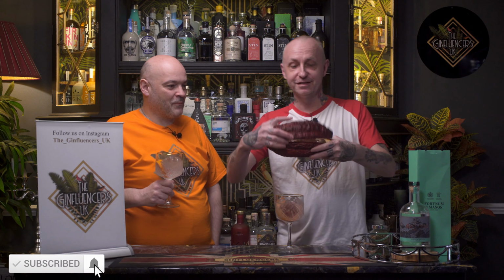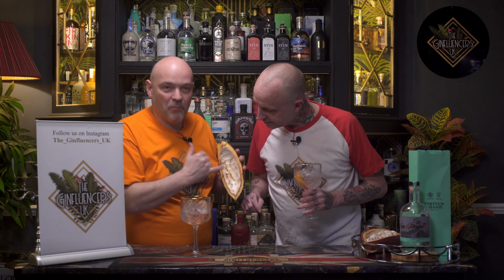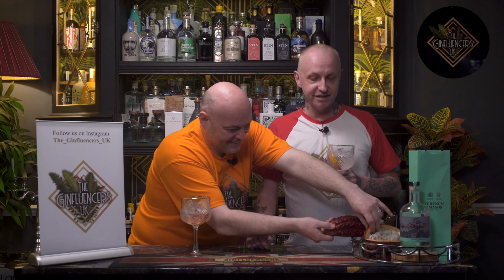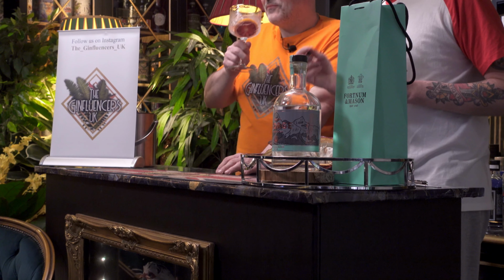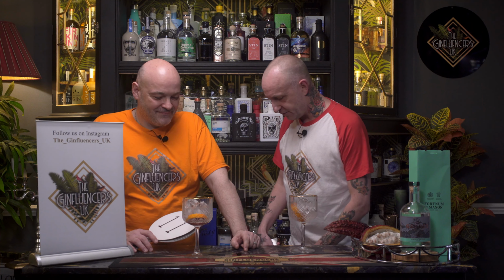Spirit of George Expedition Gin | The Ginfluencers UK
Today we will be tasting and reviewing Spirit of George Expedition Gin.
Cheers.